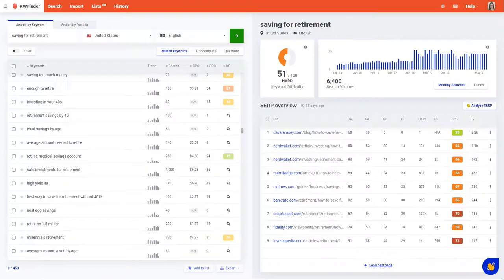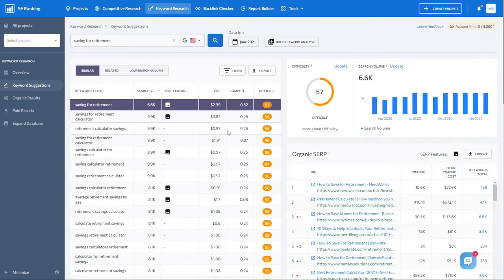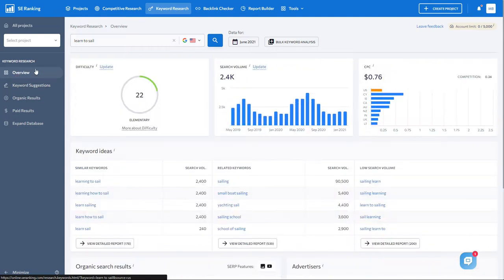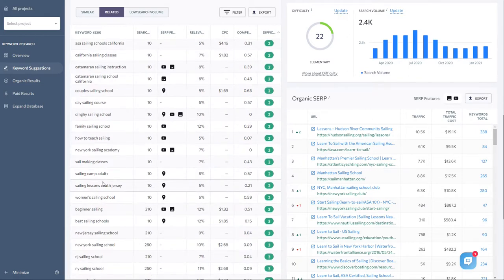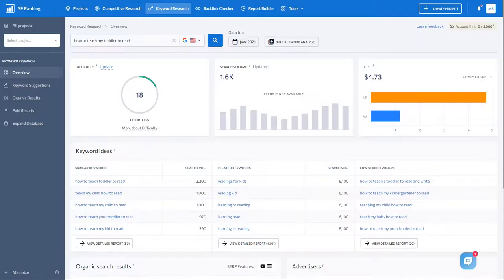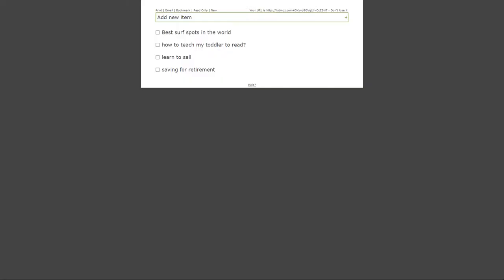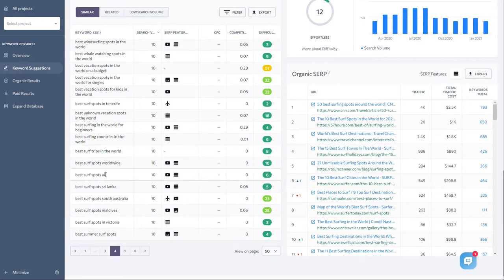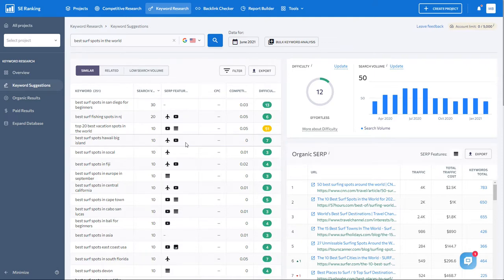SERanking vs KWFinder: Which has the best Keyword Database?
When you are doing keyword research, a keyword database is a tool that gives you ideas for content. Essentially, it is a place where you can look up popular search terms. I believe that to have the most ideas for content, you need a keyword database that is large and contains many search terms. Today we look further into the keyword databases of SERanking vs KWFinder to see which is best.